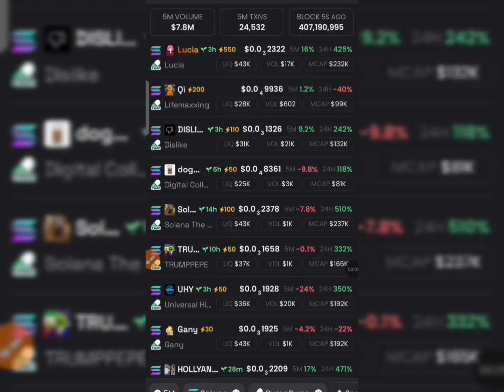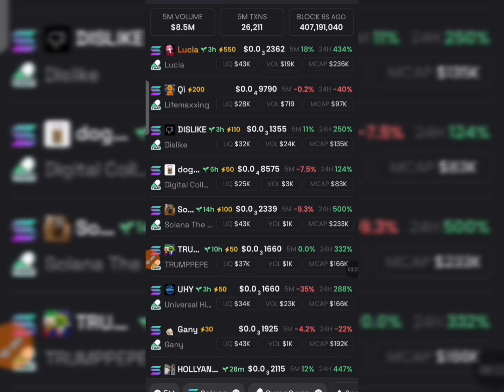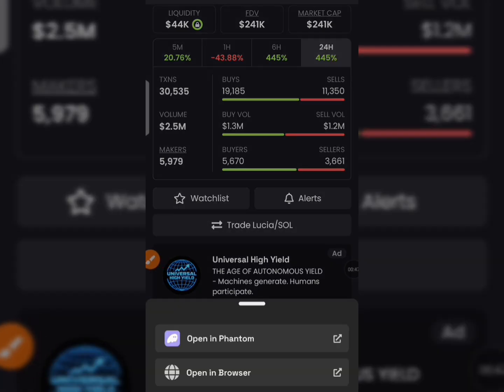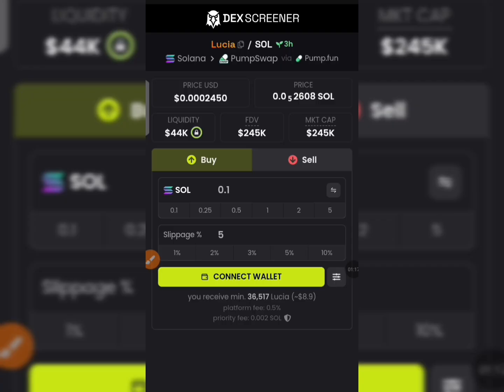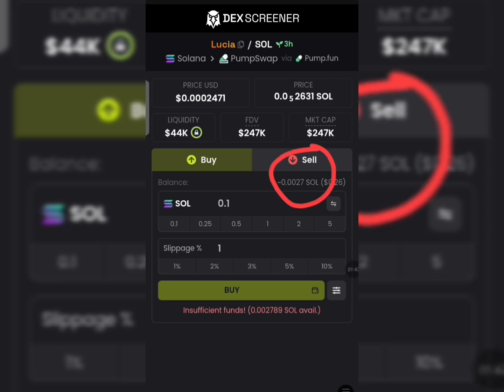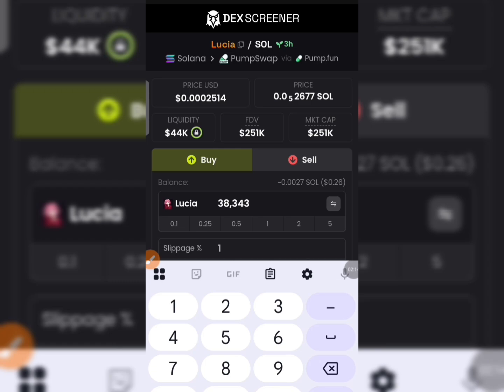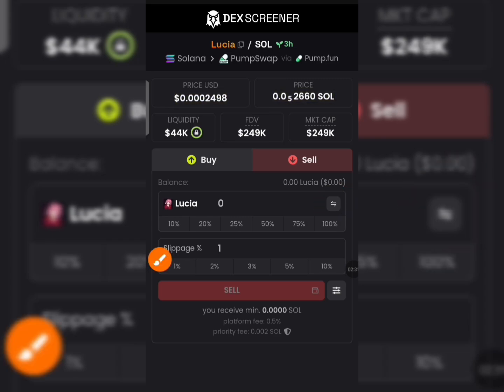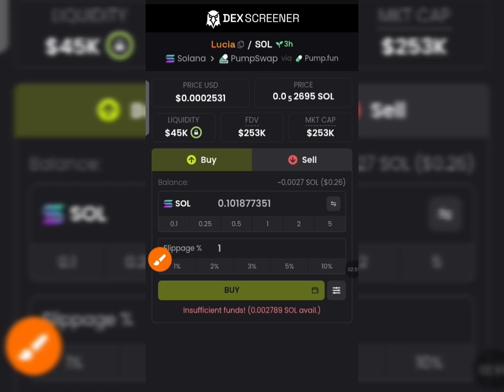👉 “How to Connect Dexscreener to Phantom Wallet & Buy Meme Coins (No Mistakes 2026)”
In this video, I show you step-by-step how to connect Dexscreener to your Phantom Wallet and buy meme coins easily on the Solana network.

If you are a beginner and don’t know how to move from finding coins on Dexscreener to actually buying them, this guide will help you understand the full process without confusion.

You will learn:
• How to find new meme coins on Dexscreener
• How to copy and use the contract address safely
• How to connect Phantom Wallet
• How to swap and buy coins using Jupiter or Raydium
• Tips to avoid common mistakes and scams

This method is simple, fast, and used by many traders to catch early opportunities in the market.

Always remember to do your own research and manage your risk when trading meme coins.